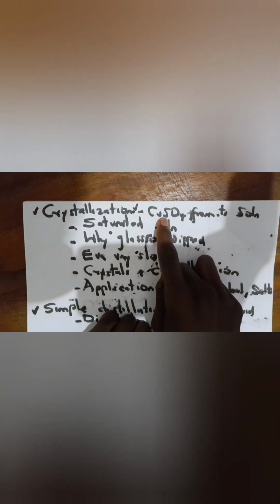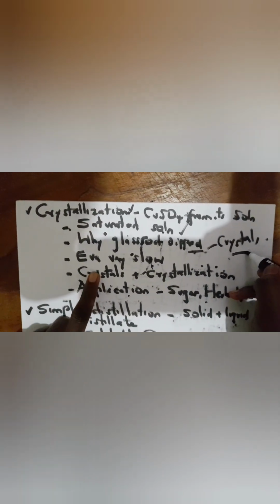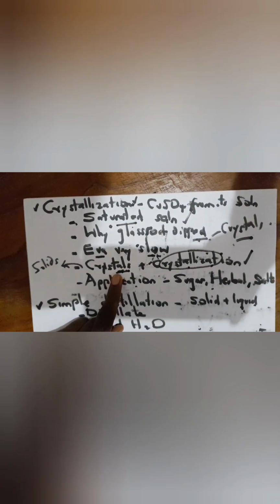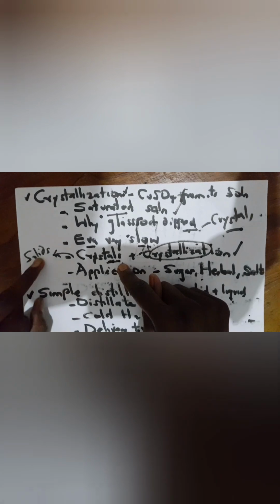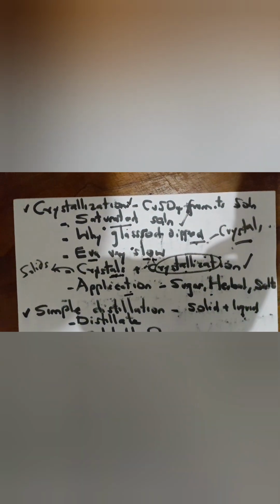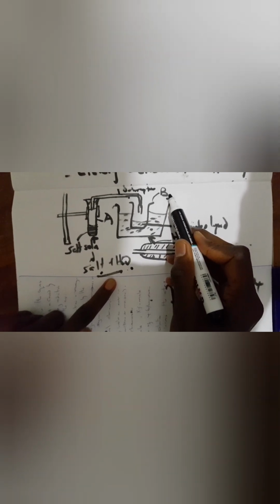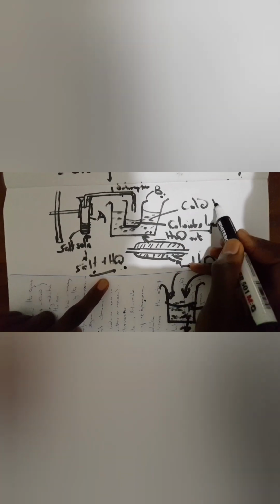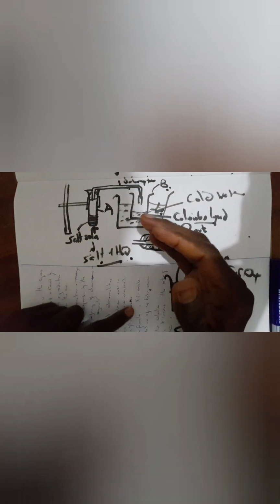lecture6 | Simplest explanation of Crystallization and Simple Distillation